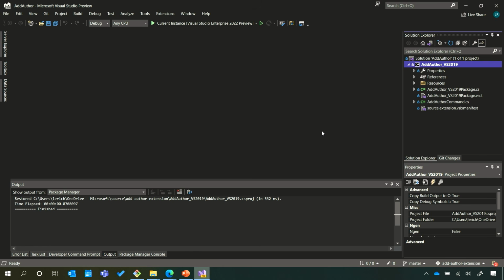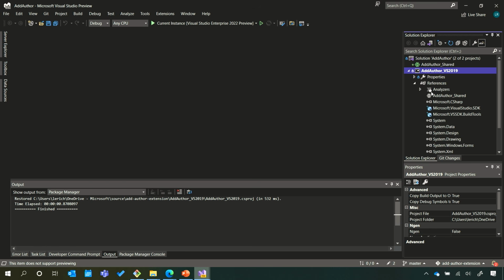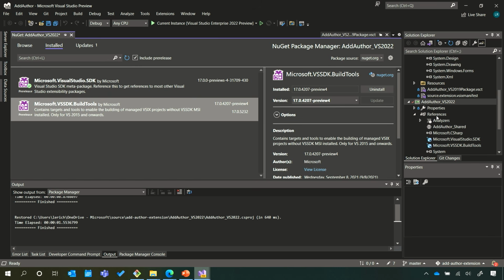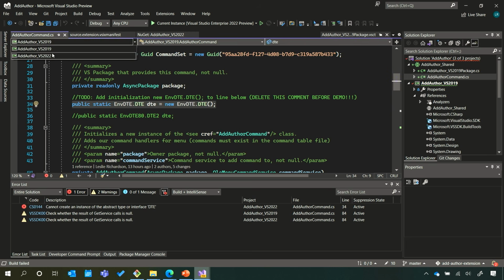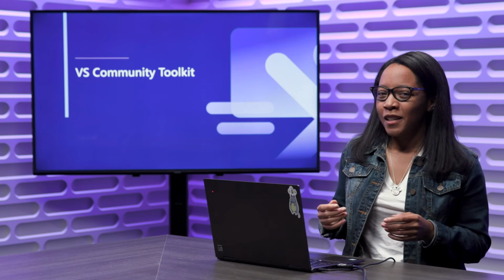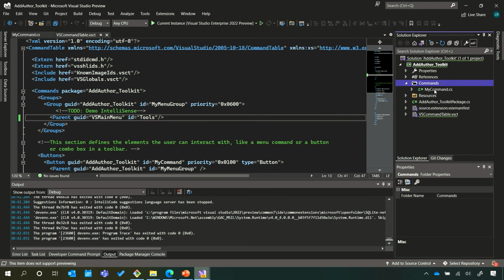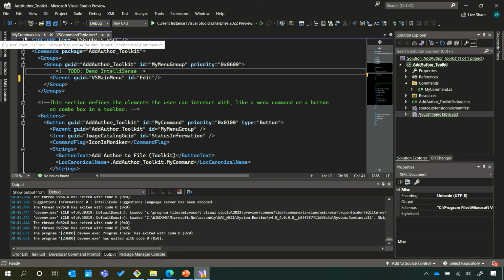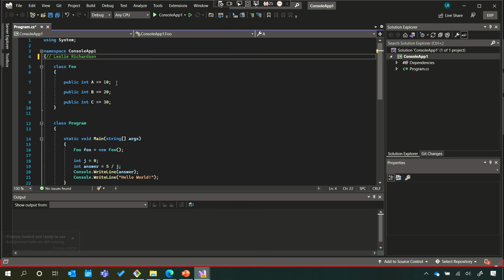Visual Studio 2022 for extension authors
Check out this session to learn how to write your extensions easier and successfully migrate your extensions to VS 2022 for all to enjoy.